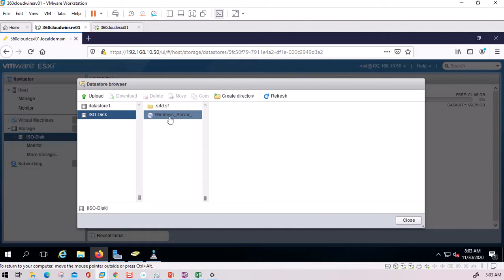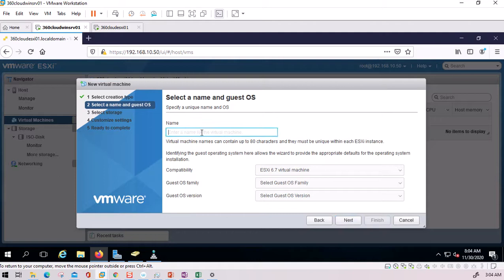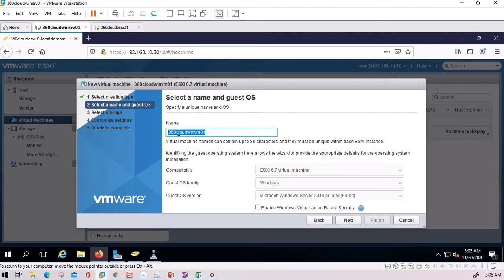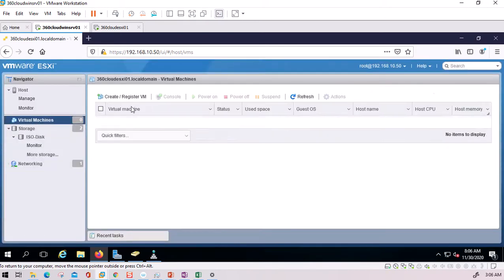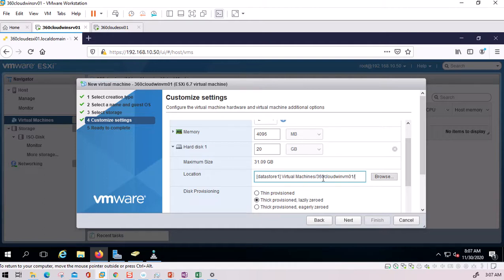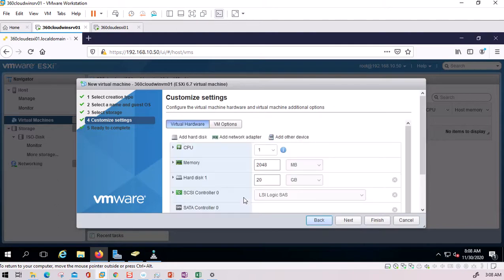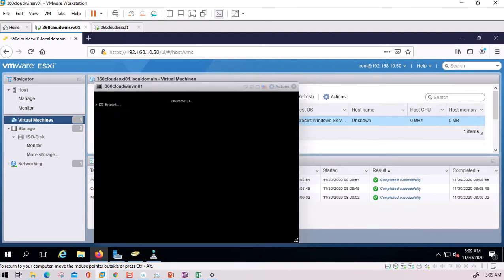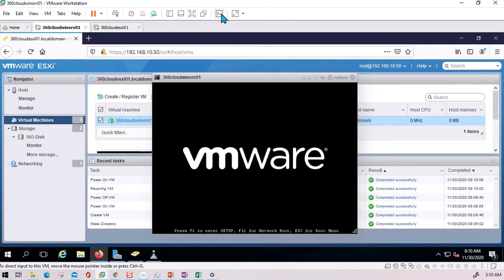3 - Creating VM in ESXi Host - VCP 6.7